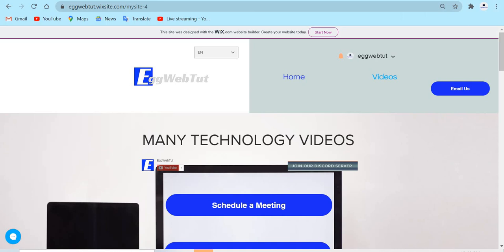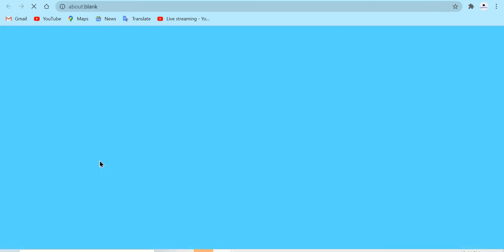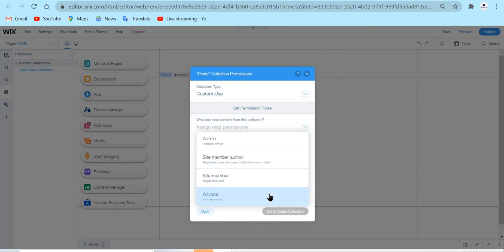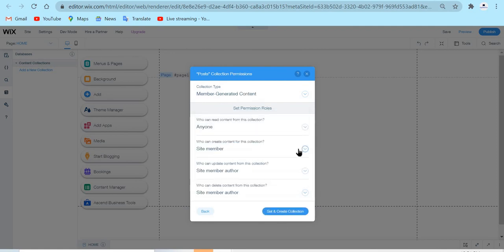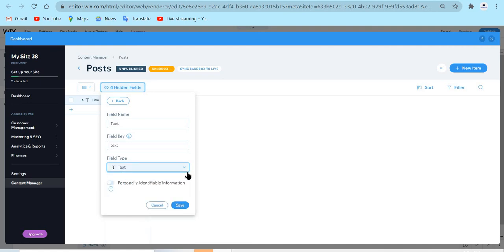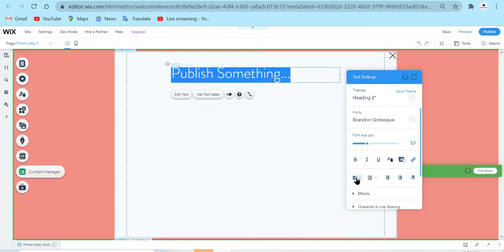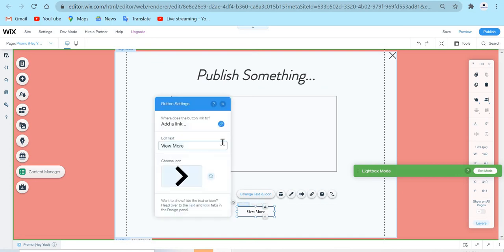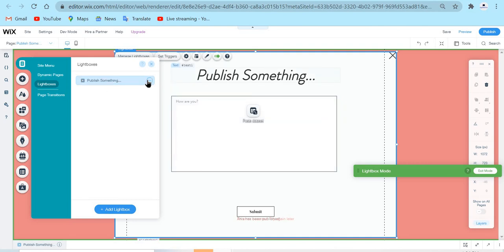HOW TO CREATE A SOCIAL NETWORKING SITE WITH WIX USING VELO | PART 1: INTRO & ADDING POST FUNCTION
In this video I explain how to add post function to your Wix social networking site.